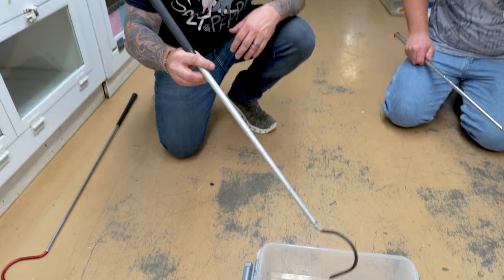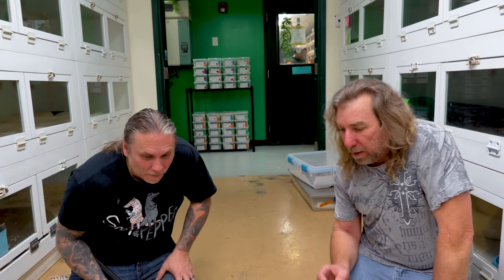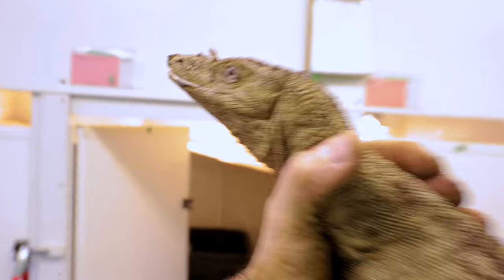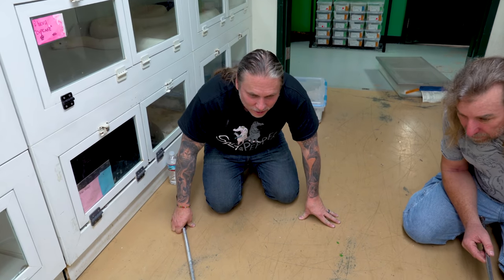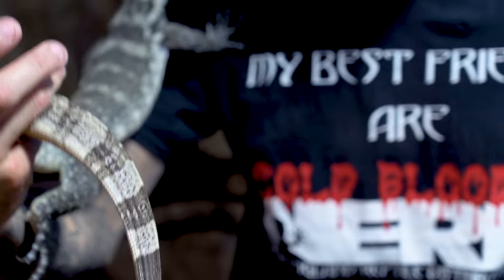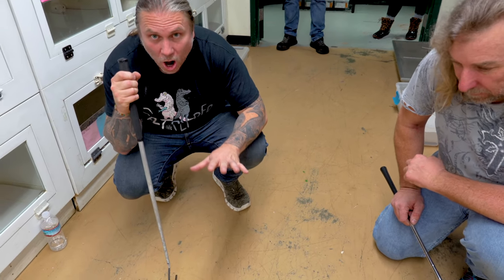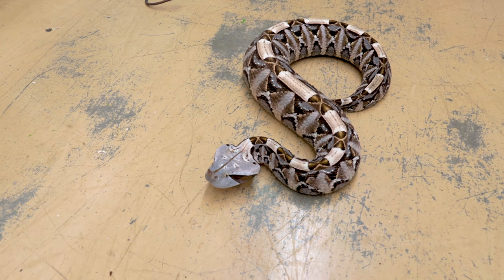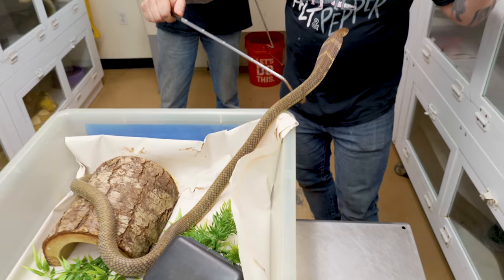BABY KING COBRA AND VENOMOUS SNAKES!! | BRIAN BARCZYK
Killer venomous snakes at NERD! Kevin and Tim show off extremely venomous Rattlesnakes, vipers and baby King Cobra!

Follow NERD AND let them know I sent you! :)

↑↑↑↑↑↑FOLLOW NOAH↑↑↑↑↑↑